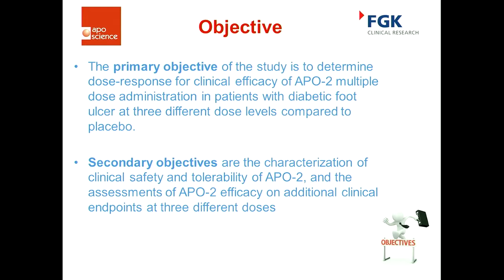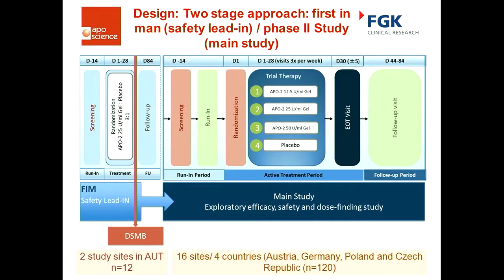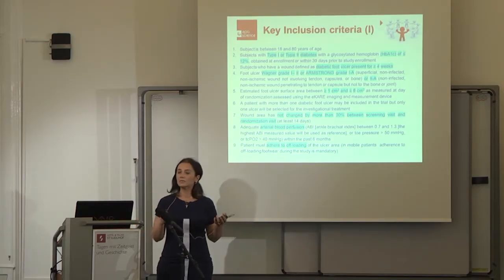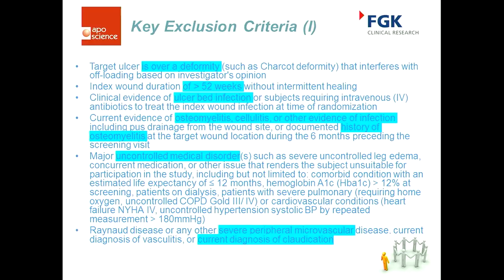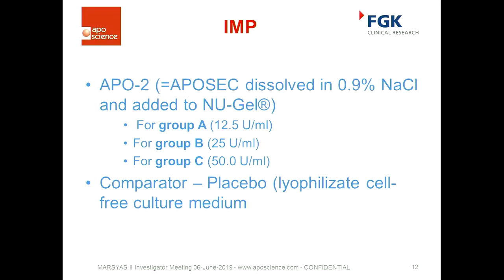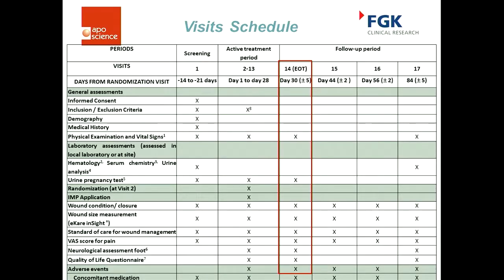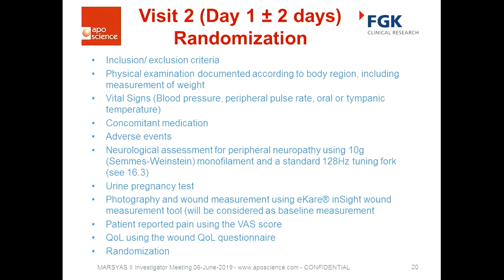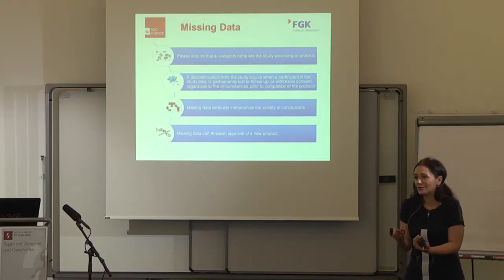04 gouya investigator meeting 20190606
Talk of PD Dr. Ghazaleh Gouya at the Investigator Meeting of the clinical Study Marsyas II, Vienna, 6 June 2019.